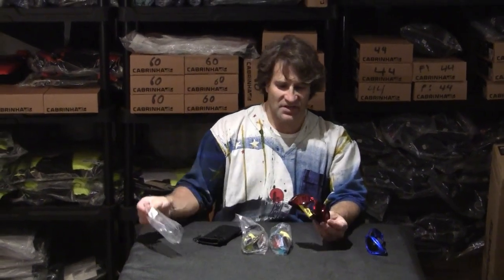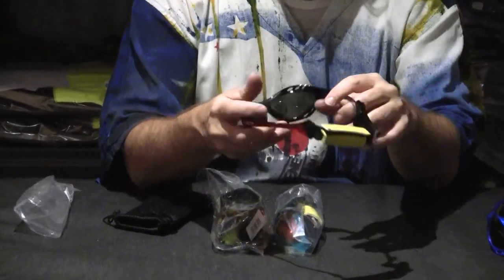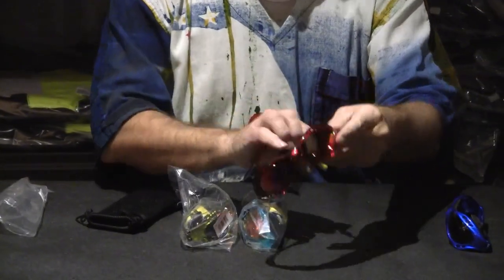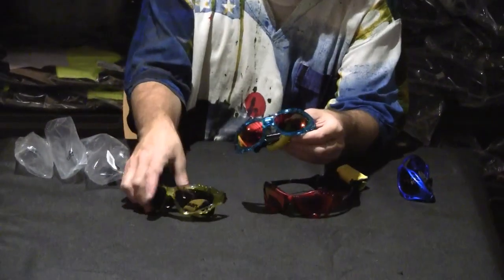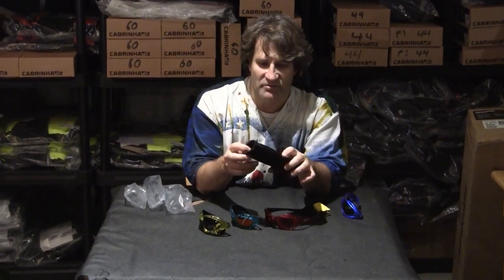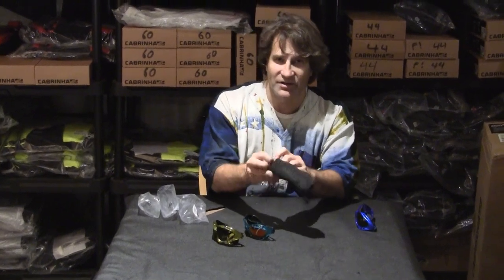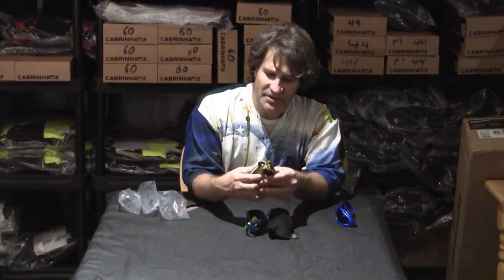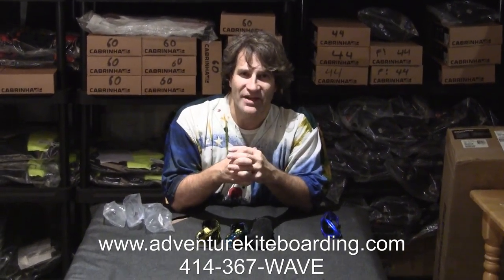Ocean Sunglasses for Kiteboarding, kitesurfing, & boating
Ocean Sunglasses